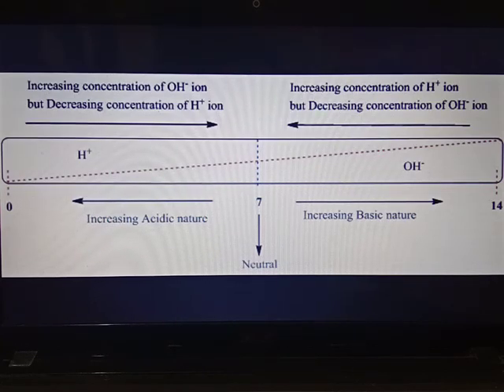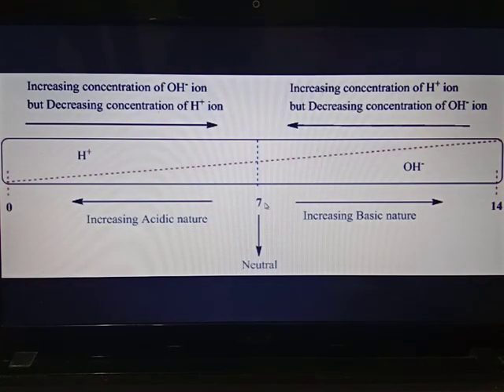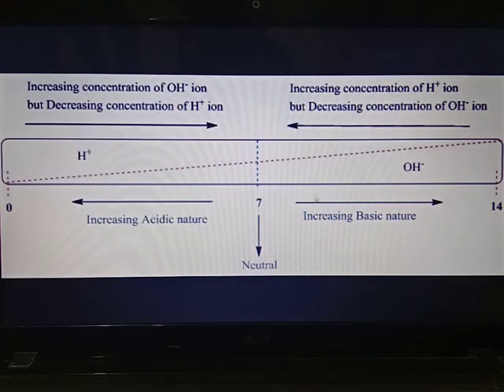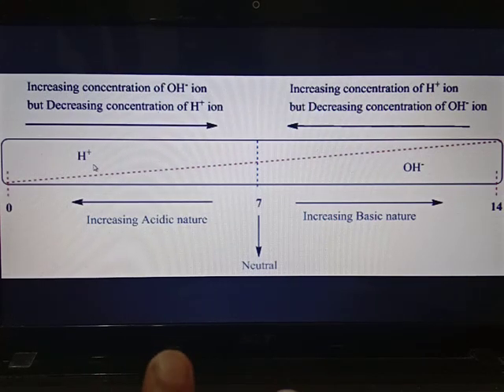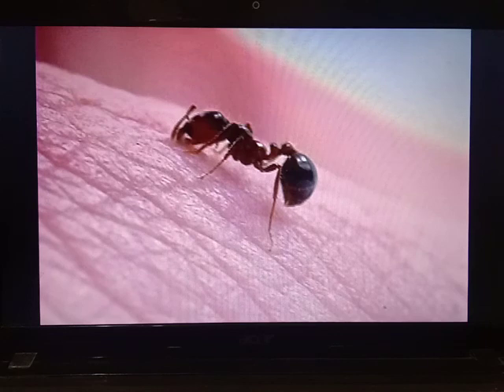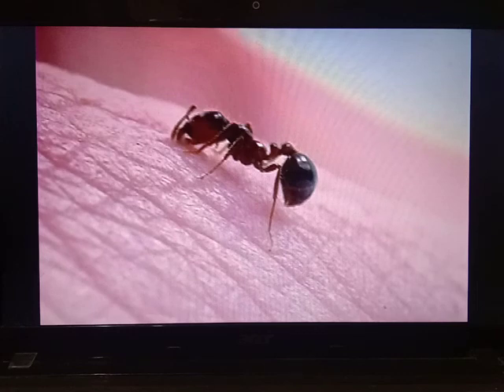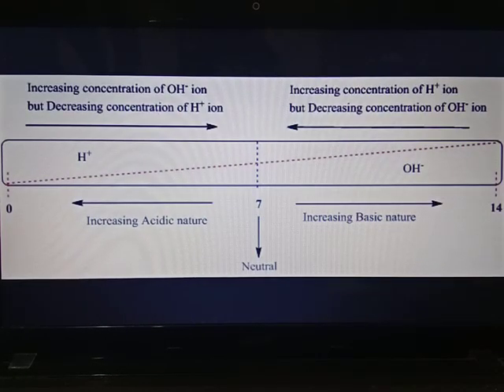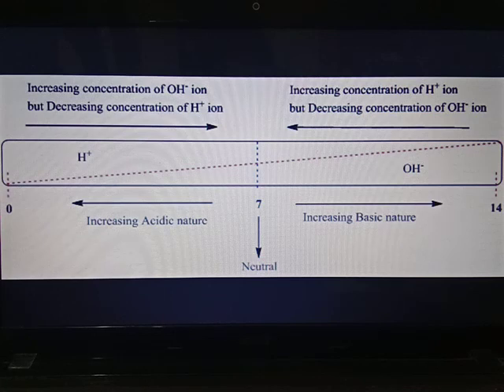Class 10th CBSE chapter acid bases and salt part 4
Importance of pH in our everyday life